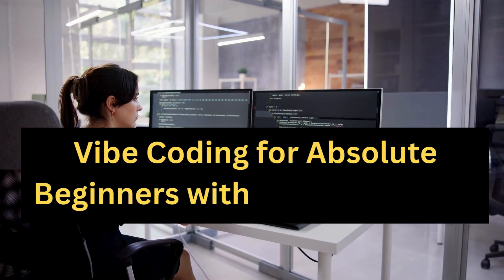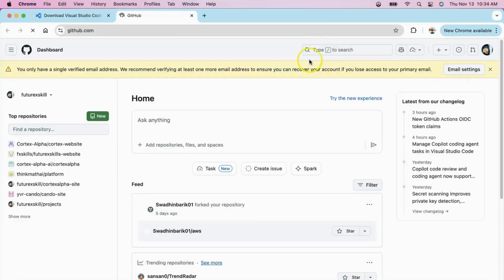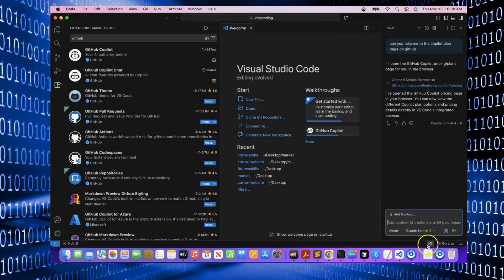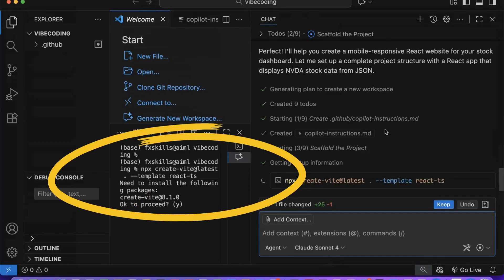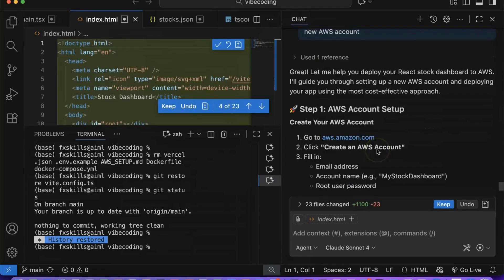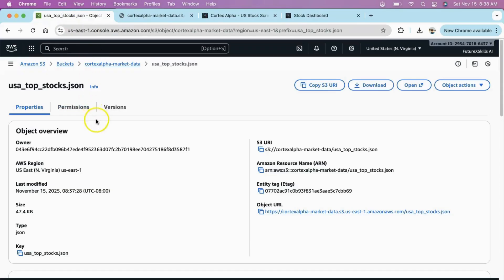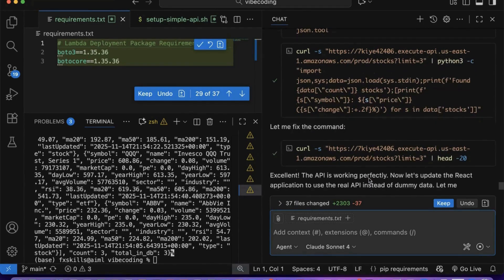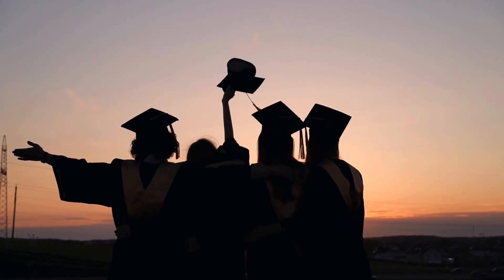Vibe Coding for Absolute Beginners with GitHub Copilot | Agent Mode Unleashed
In this video, we show how to build a complete React app, set up the backend database, create a Lambda function, and expose it through API Gateway — all using simple prompts and natural-language conversations with GitHub Co-pilot. This is a beginner-friendly walkthrough of how Vibe Coding makes full-stack development fast, intuitive, and fun.

Top-Rated Vibe Coding for Absolute Beginners with GitHub Copilot -